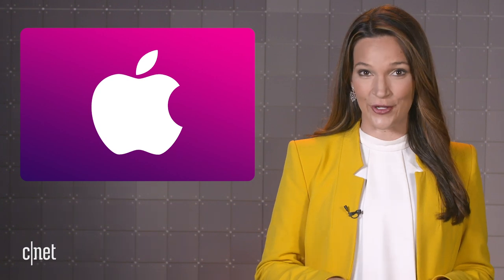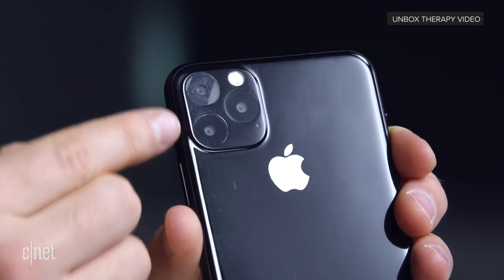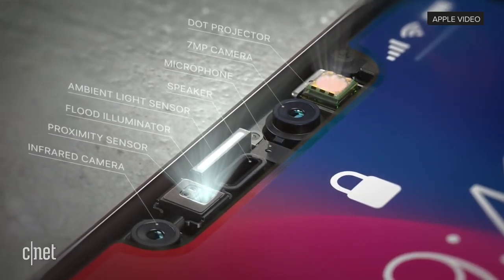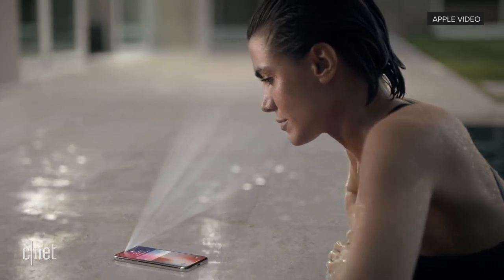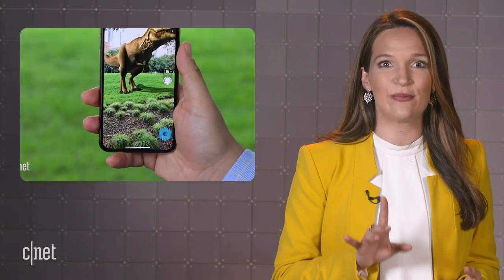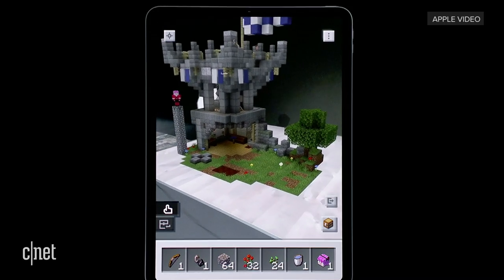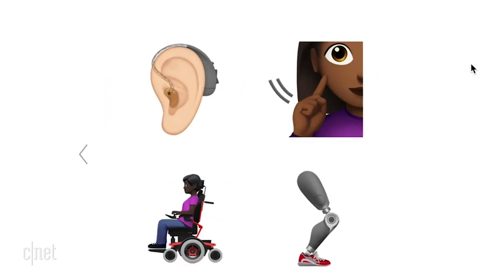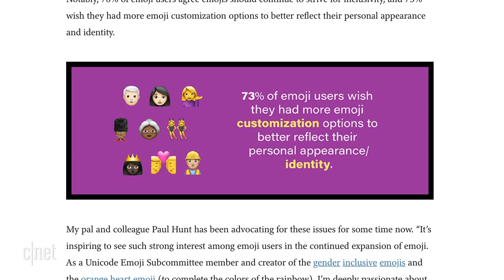The best looking iPhone 11 mock-up we’ve seen so far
An Unbox Therapy video shows exactly what the next iPhone could look like and reveals new details about the cameras. Also, we've got more rumors about the 2020 iPhone and the Apple project that could be on the chopping block this week.

This week’s question: What new emoji do you want to see on your keyboard 🤔?